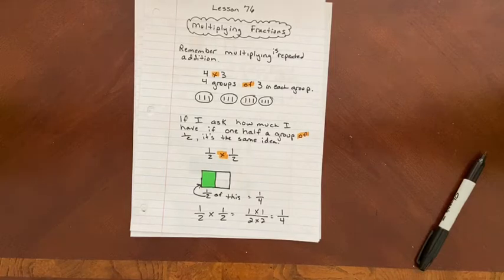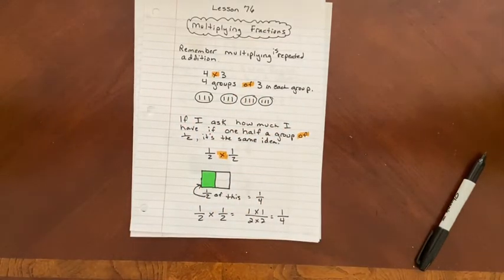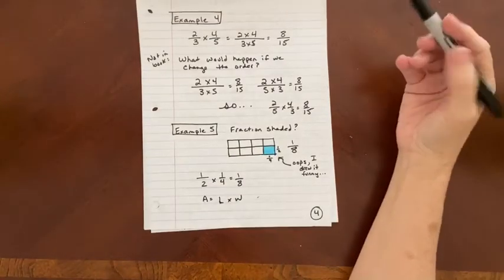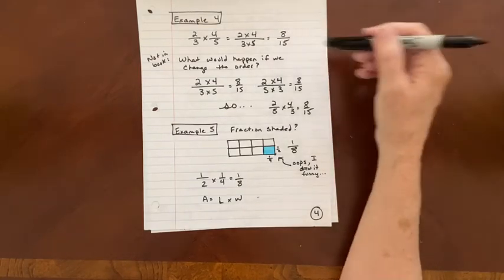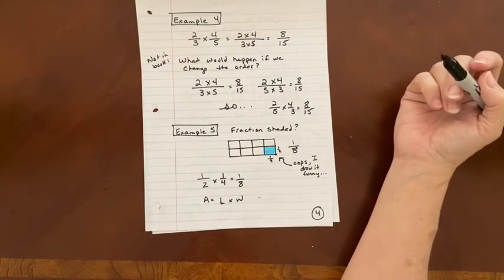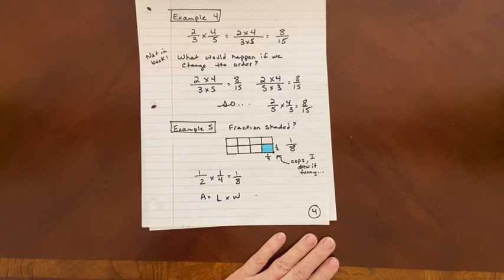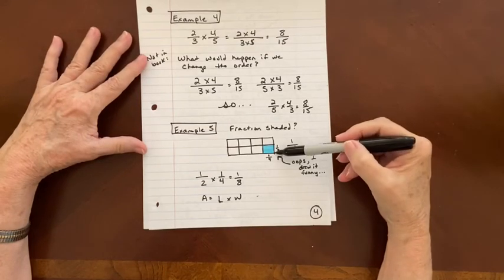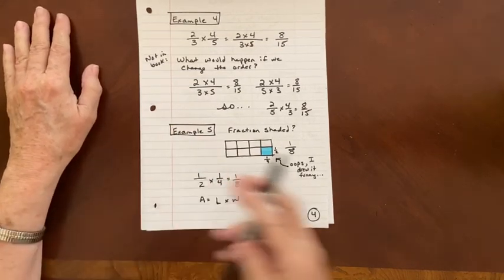I-5 Lesson 76